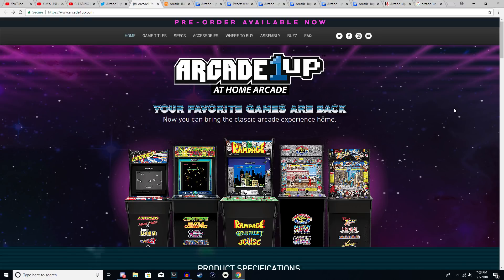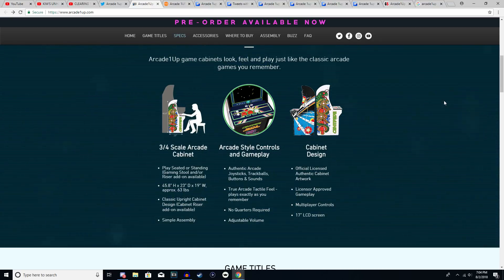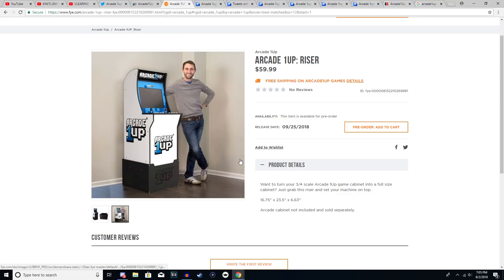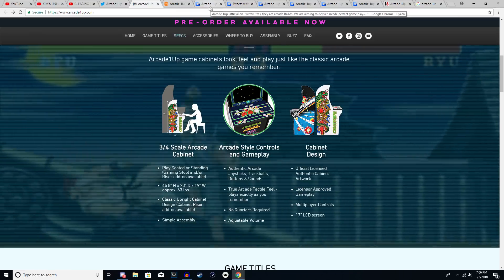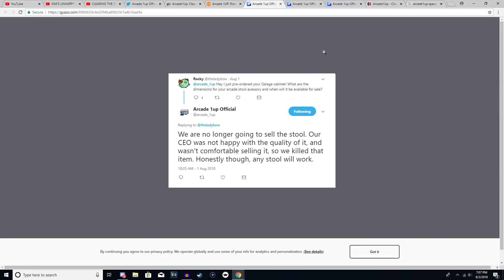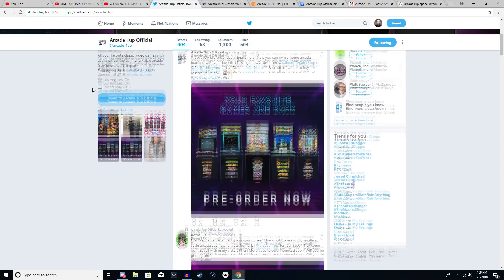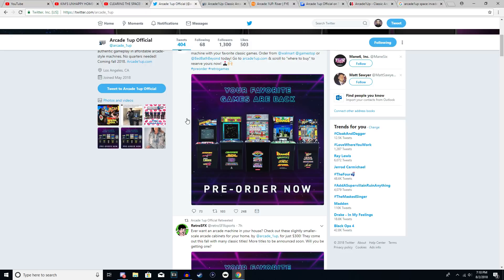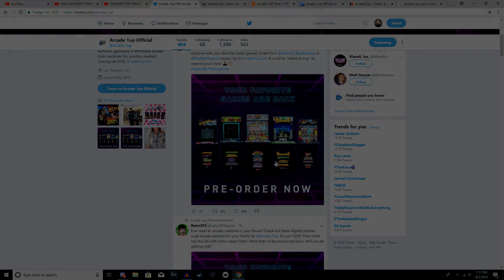Arcade1Up Updated Information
Arcade1Up Available for Pre-Order ( UPDATED )